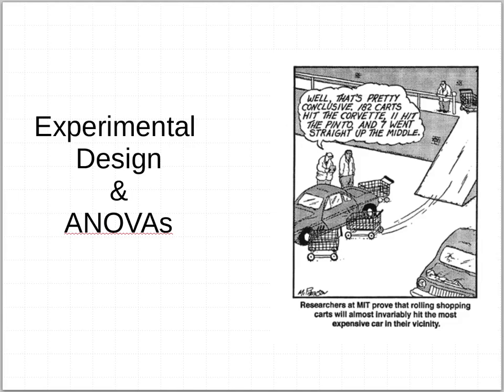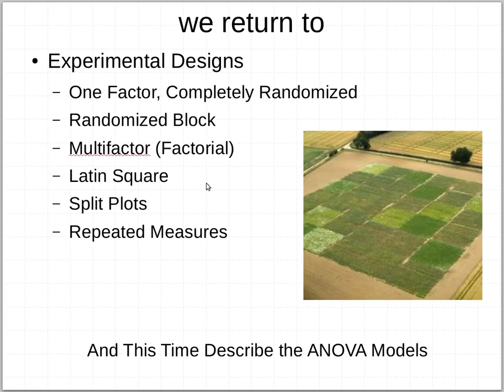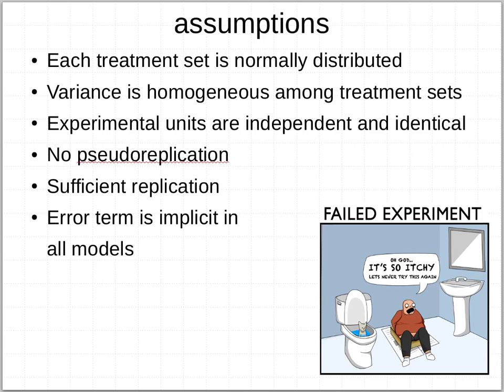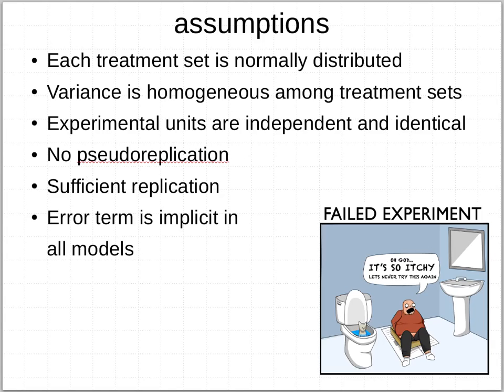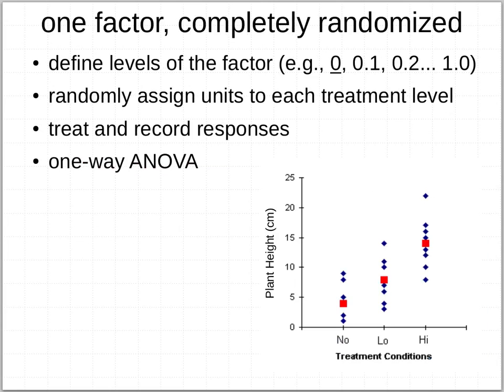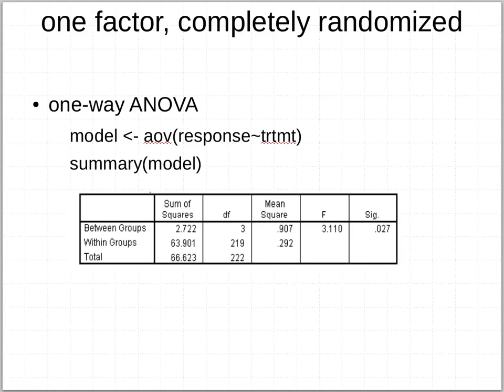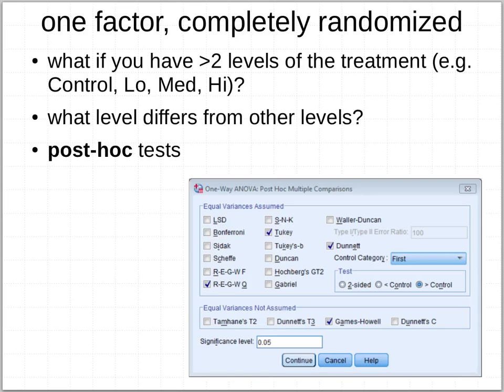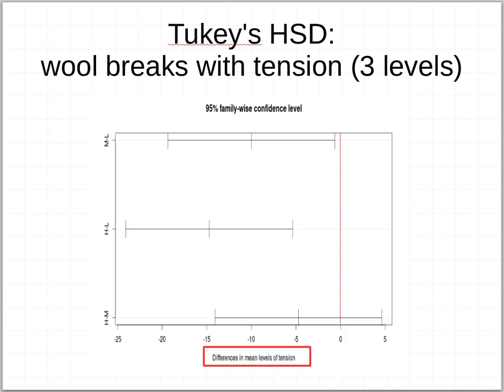ANOVAs + their matching experimental designs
ANOVAsare prescribed by experimental designs - here they are summarized together